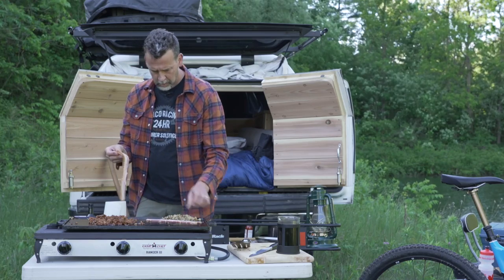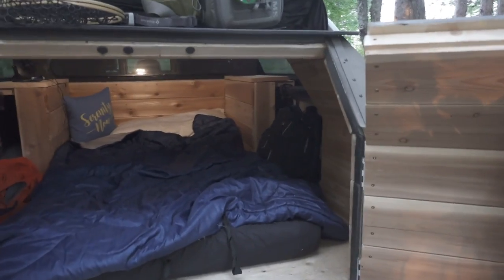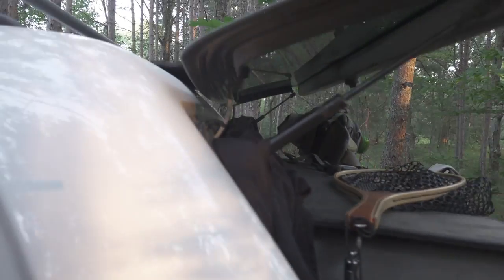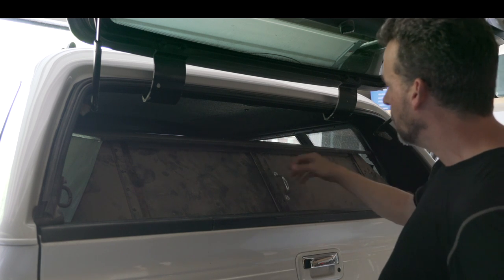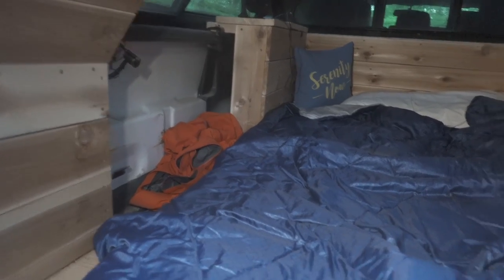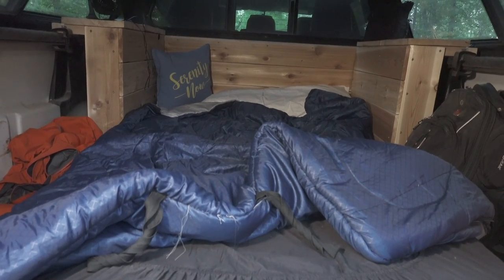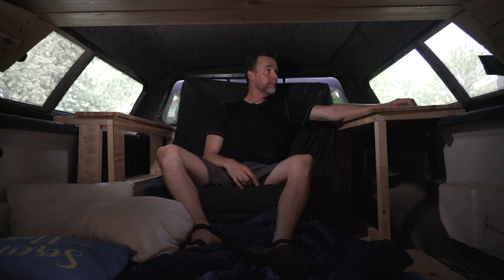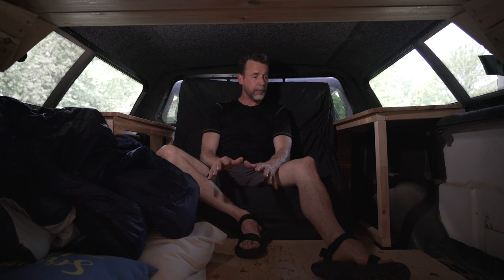New Ideas for Truck Life: Fold up Mattress/Sofa Combination in a DIY Pickup Truck Camper Extension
Here's an update on some of the changes I have made to my truck setup.  The new mattress folds into a sofa and has taken the comfort to a new level.  Serenity Now!

New fan
New mattress

My Mailing Address:
UPS Store
1690 Huron Church Road
Windsor, Ontario
Canada
N9C 2L1